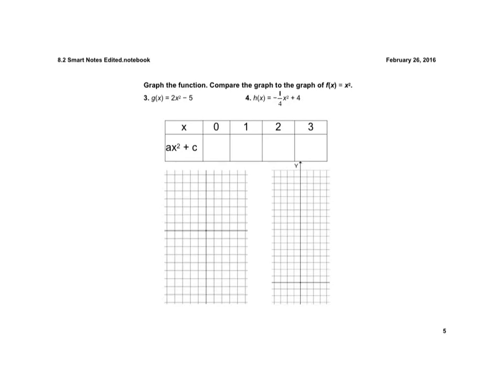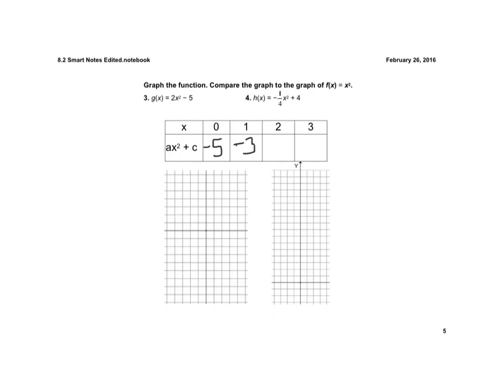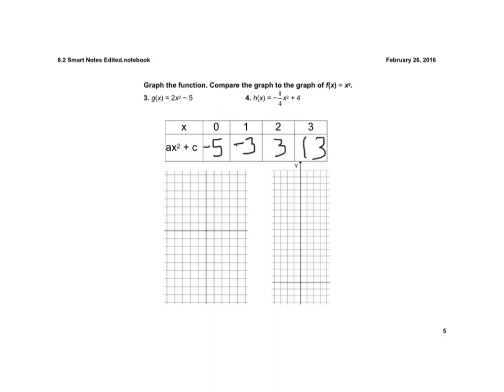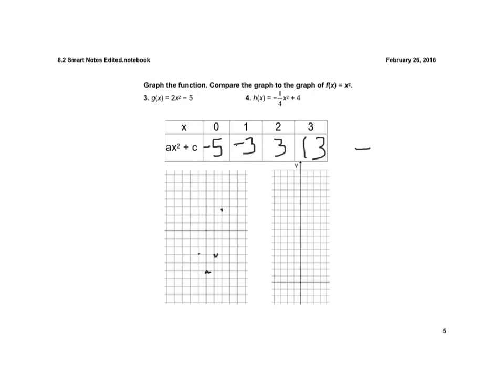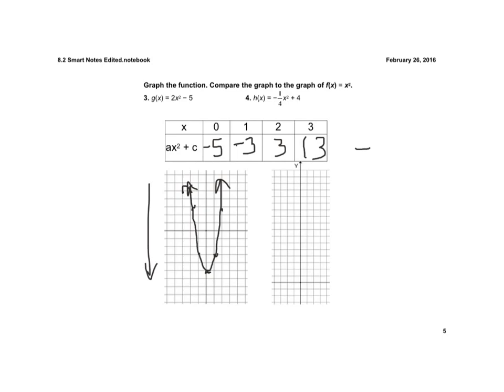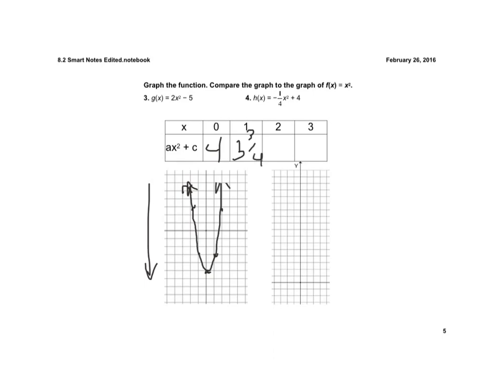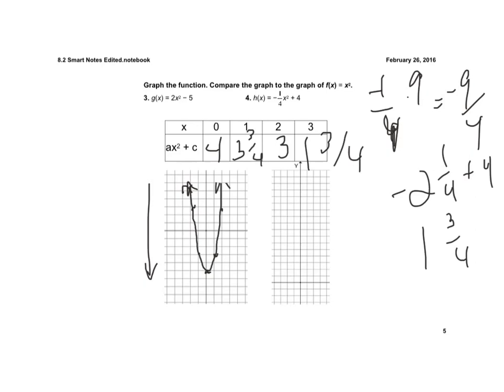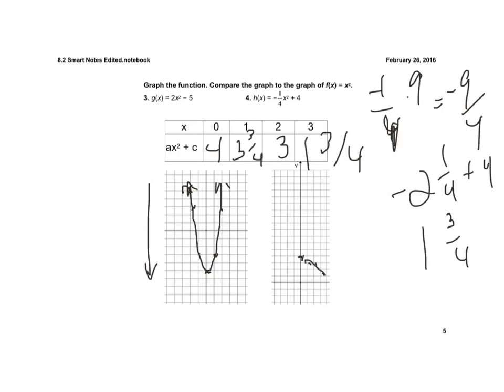Lesson 8.2 Graphing y = ax2 + c